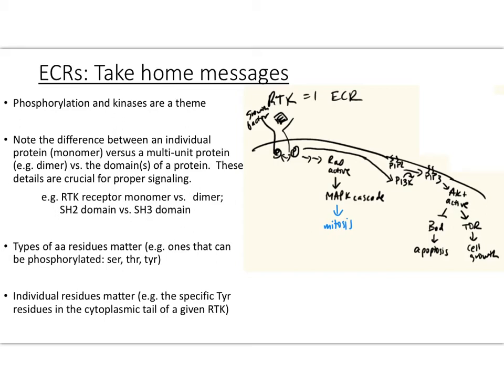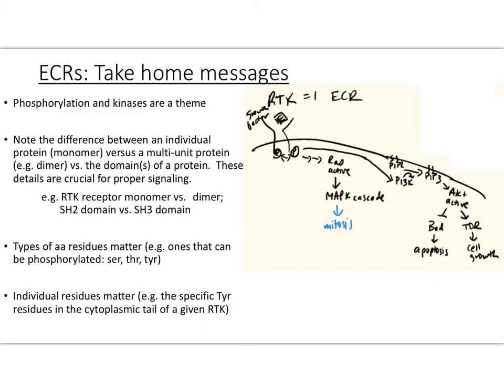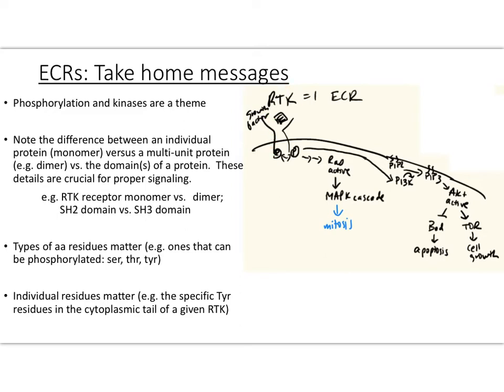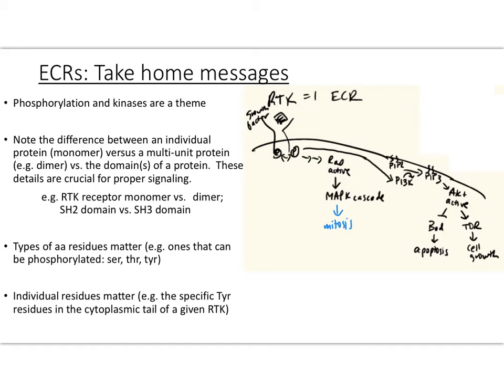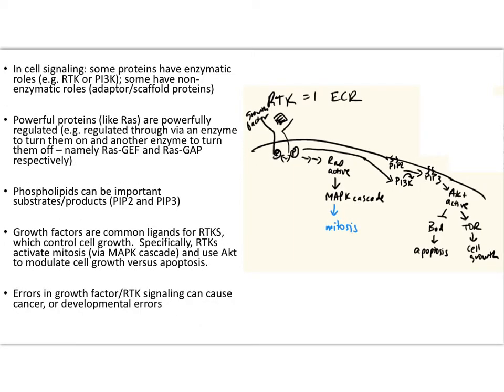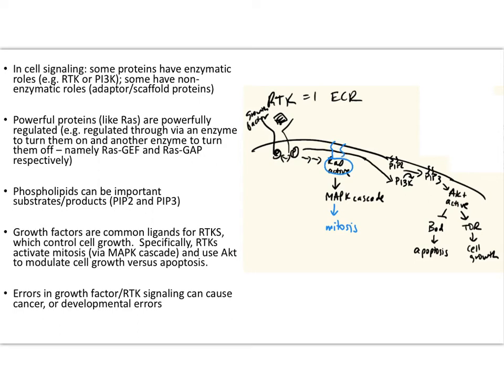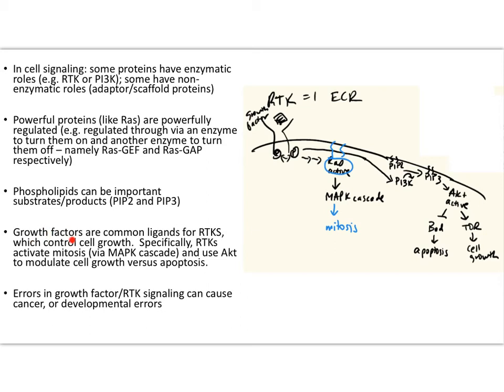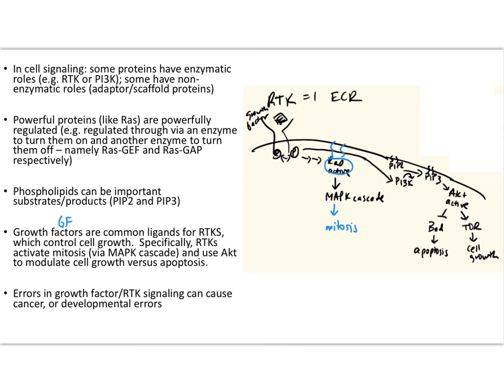ECRs take home messages